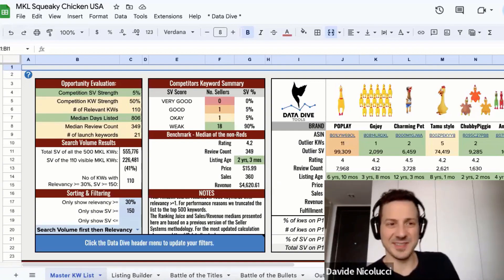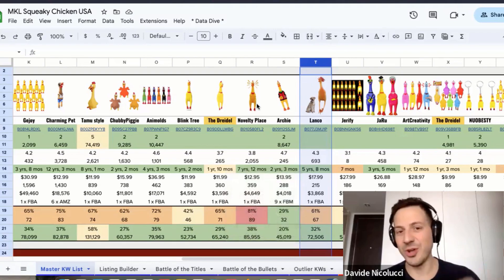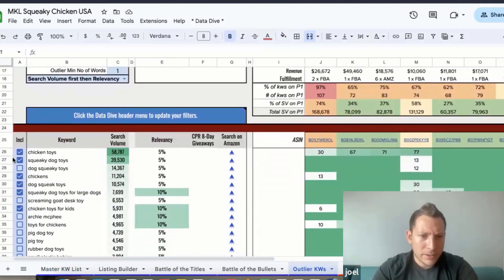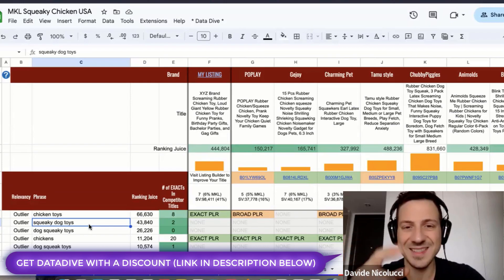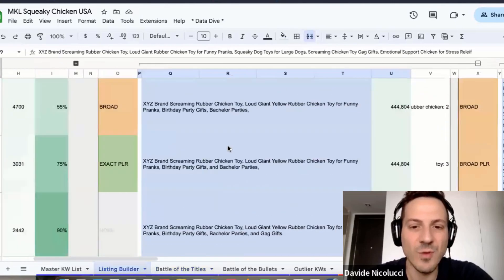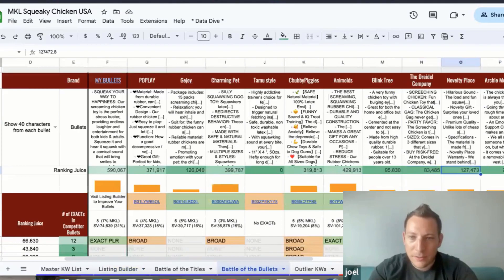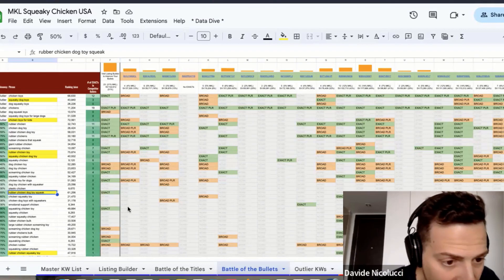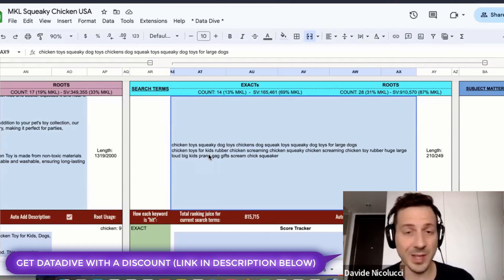AMAZON SEO & Rank Tutorial - Optimize Amazon Listings Easy with Data Dive Tools (discount below)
The Ultimate Guide to Amazon Product Images & Photos: Tips & Strategies to Increase Listing Conversion

✅ Why Should You Hire an Amazon FBA Agency?

🤗 Let us know your thoughts and show us some love by leaving a comment on the section below!

🔥 Our Favourite Amazon Tools Sign up through us and receive a discount!

ABOUT WEAREGROWTHHACK:

💻 Growth Hack Consulting is a Full Service Marketing Agency for Amazon Sellers, partner of Amazon Advertising Team.
🚀 Services to SKYROCKET Your Amazon FBA sales: listing optimization, coaching, product rank, PPC, social media, SEO

Topic List:

00:00 Intro - Amazon Listing Optimization tutorial with Data Dive Tools
01:43 Competitors Analysis & Keywords
02:20 Amazon Images Optimization
04:20 Keywords Master List
06:00 Amazon Listing Title Optimization
11:00 Amazon Bullet Points Optimization
16:50 Description & Search Terms for Amazon Listings